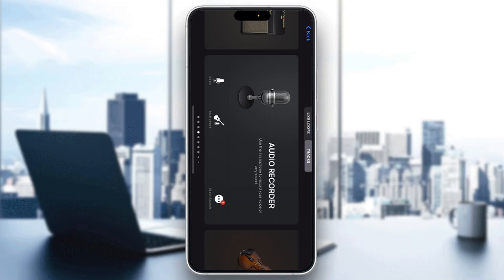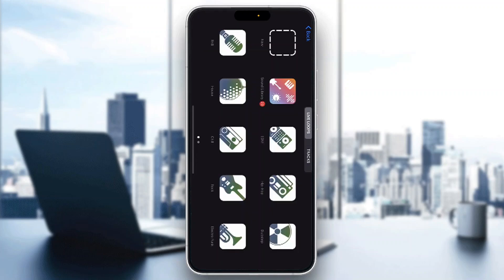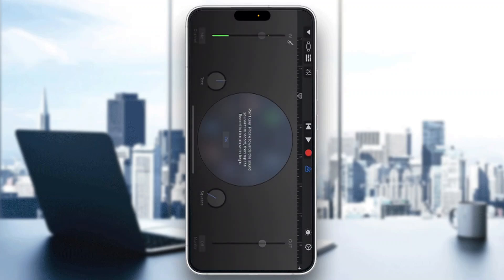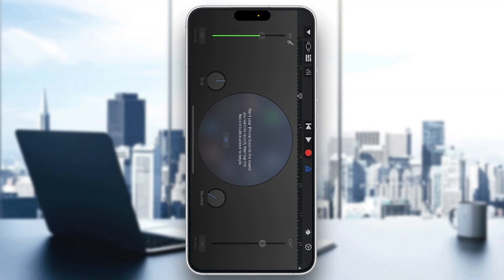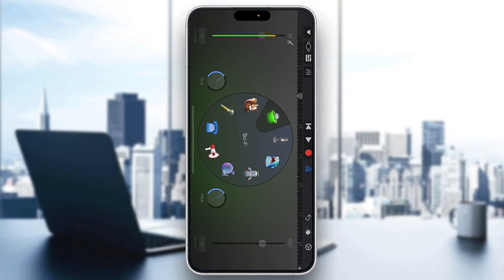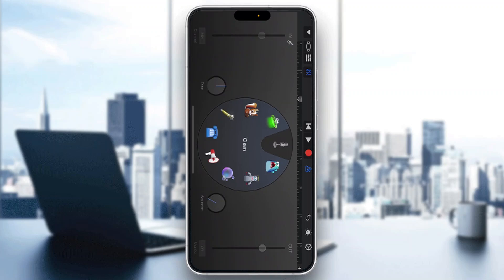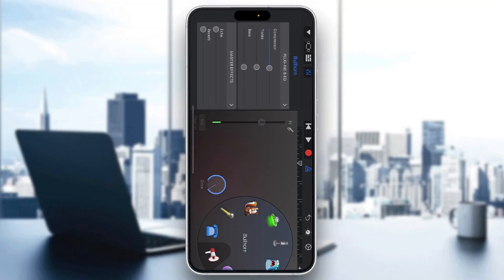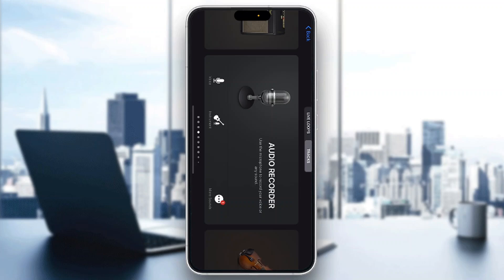How To Edit Audio In GarageBand Tutorial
Today we talk about edit audio in garageband,garageband for beginners,how to use garageband,garageband lesson